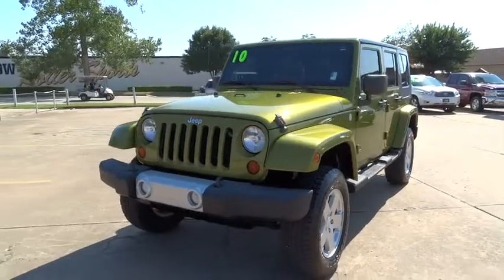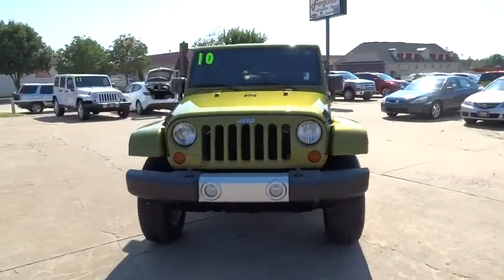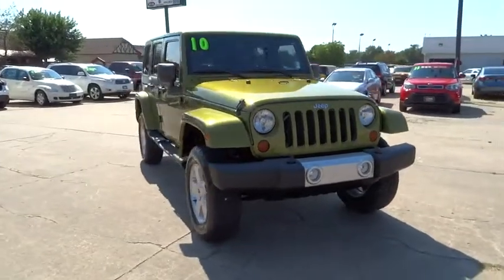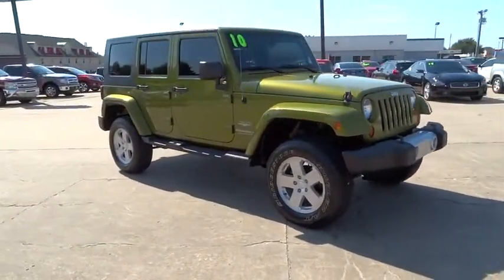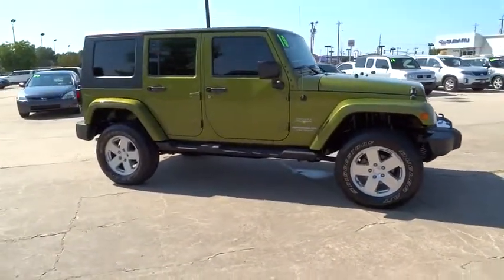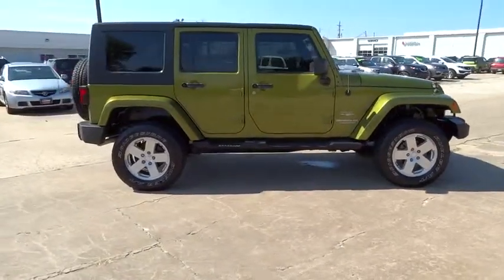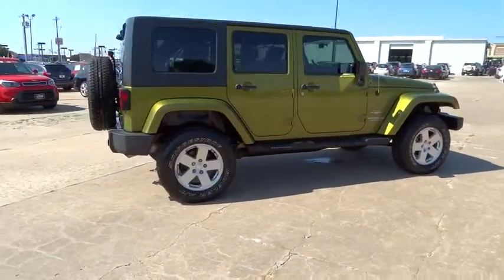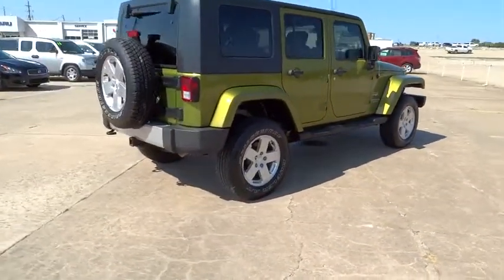2010 Jeep Wrangler Unlimited Tulsa, Broken Arrow, Owasso, Bixby, Green Country, OK S5847A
2010 Jeep Wrangler Unlimited

Ferguson Superstore
1601 N Elm Place

Clean Carfax. 4WD. Are you READY for a Jeep?! Call ASAP! If you demand the best things in life, this great 2010 Jeep Wrangler is the funtime SUV for you. Neat little fuel-efficient vehicle here, folks! No trip is too far, nor will it be too boring! Ask for the Import Store when calling. Ferguson Advantage Imports. We've got what you're looking for.